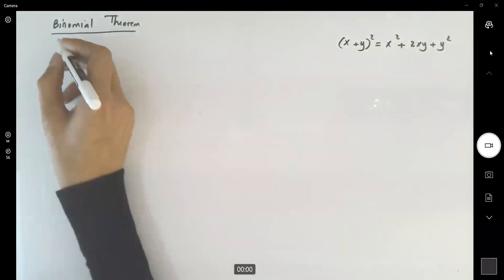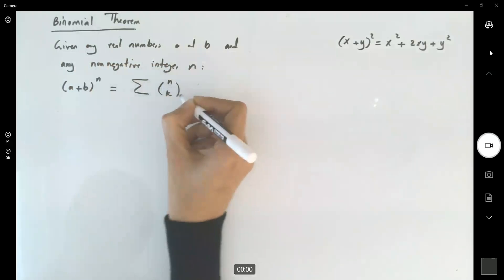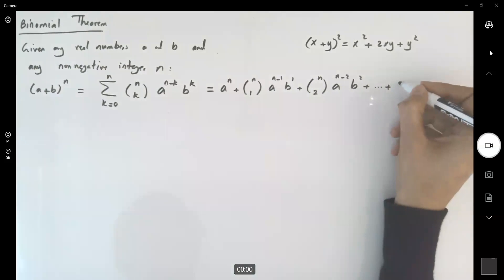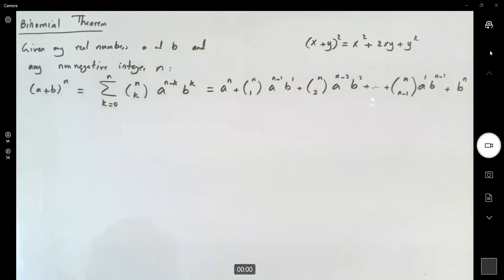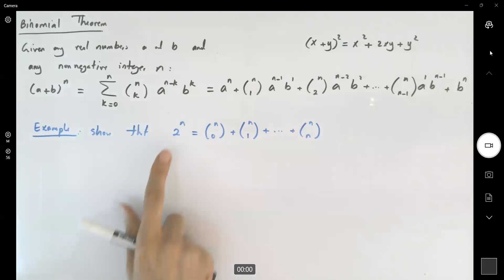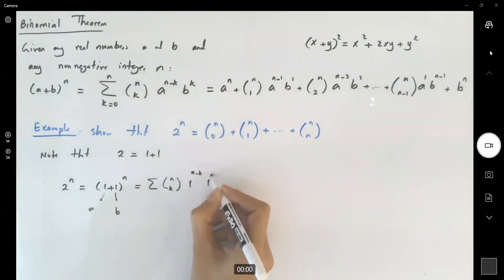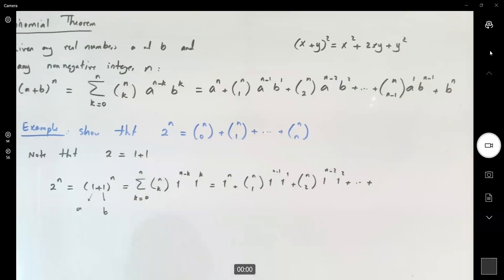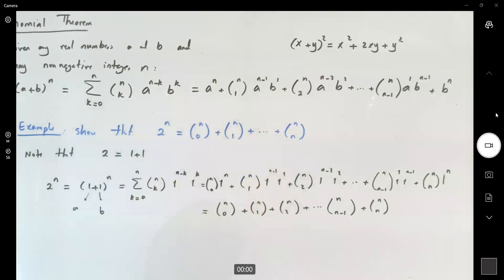Binomial Theorem- 2 to Power n Expansion Using Binomial Theorem